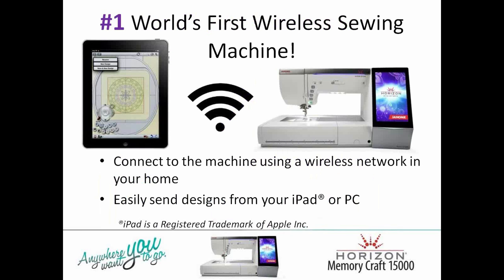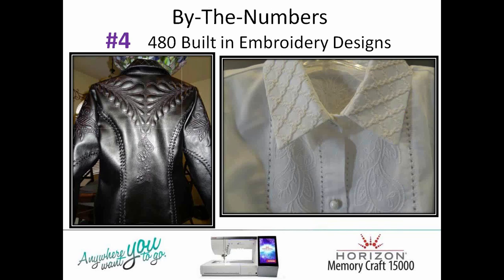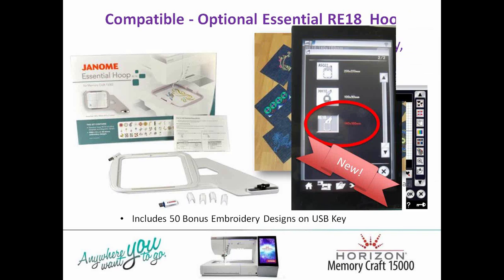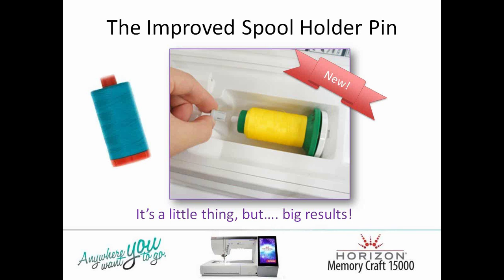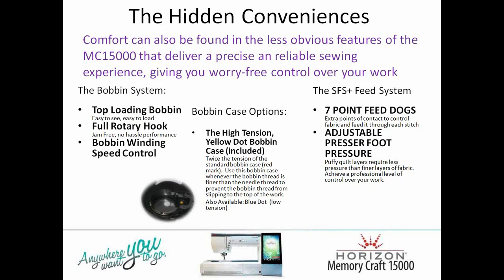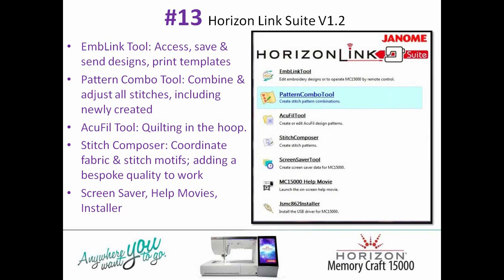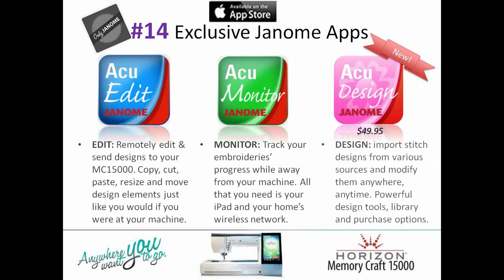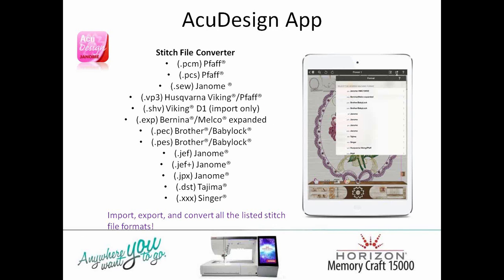Webinar on the new features of the Horizon Memory Craft 15000 Version 2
Janome Educator Nancy Fiedler explains the new features on Version 2 of the Horizon Memory Craft 15000. Existing 15000 owners can download the software upgrade for their machines